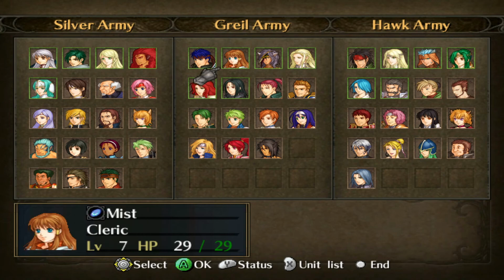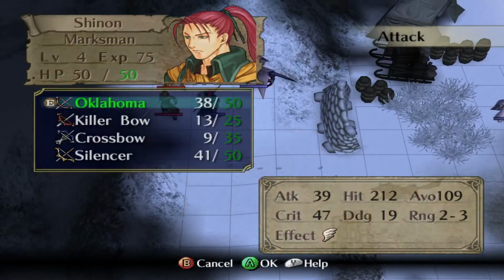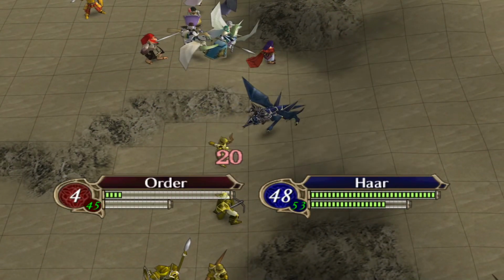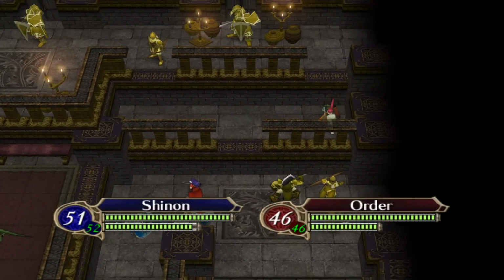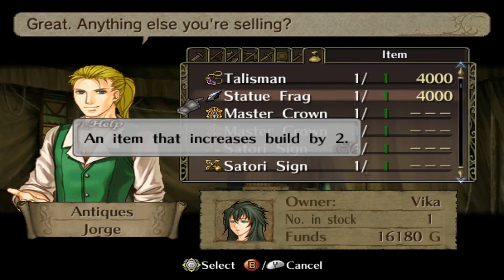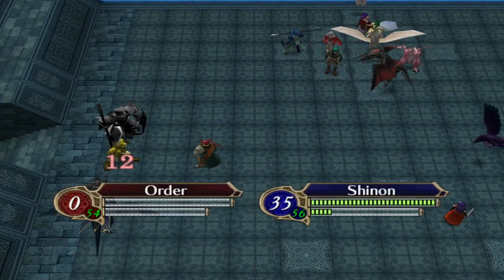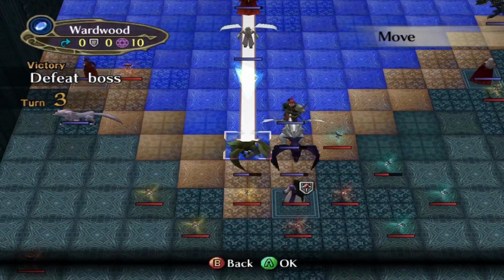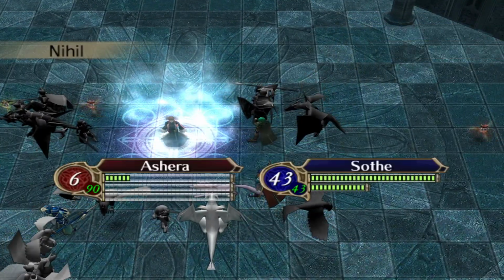Can You Beat Fire Emblem Radiant Dawn With No Bonus EXP or Skills? Part 3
Rebirthing more than once.